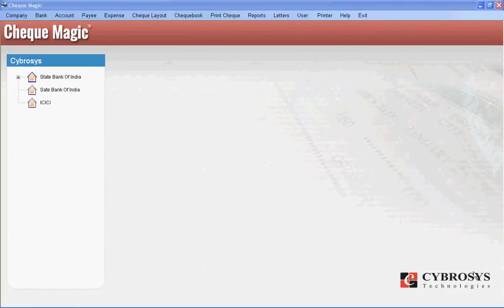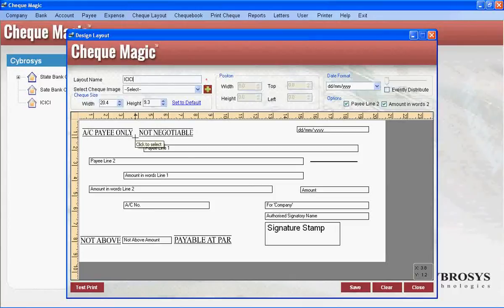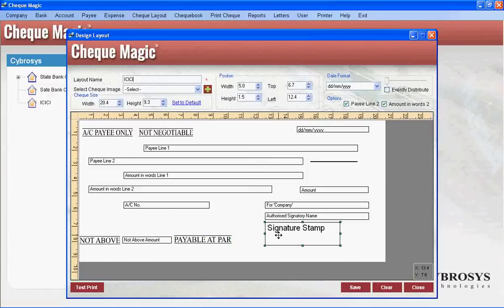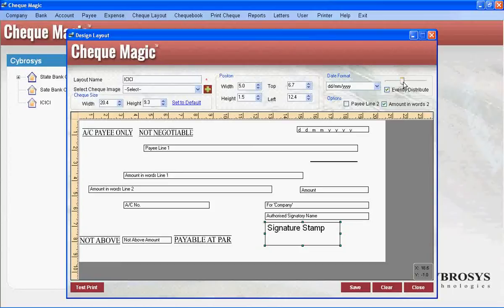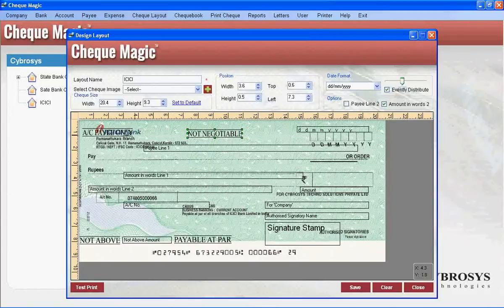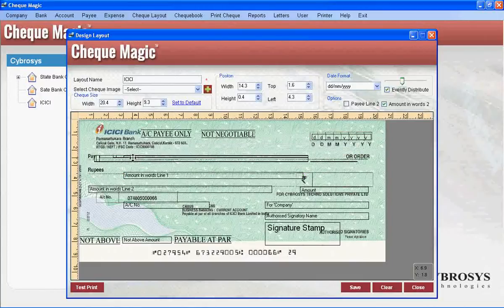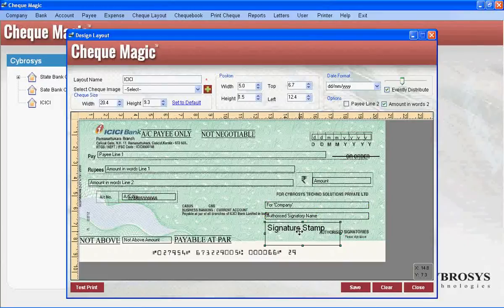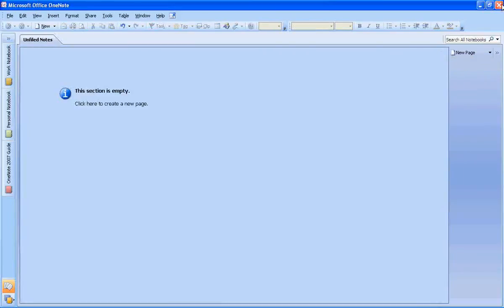Cheque Layout Design Tutorial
Cheque Magic prints on any bank cheque and maintains the information about the cheque. You can add any number of cheque Layouts of any bank. The software helps you to print cheques in your customized format. GUI of the software will help the user to learn it easily. Cheque Magic contains many unique features like Bulk cheque printing, reprinting and print payment voucher. You can also print covering letter and stop payment letter for printed cheque with ease.